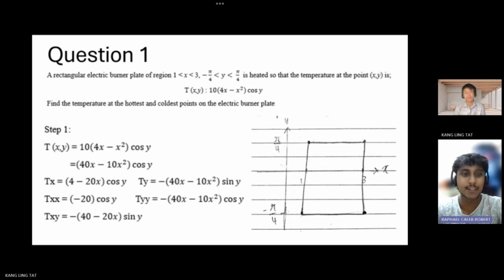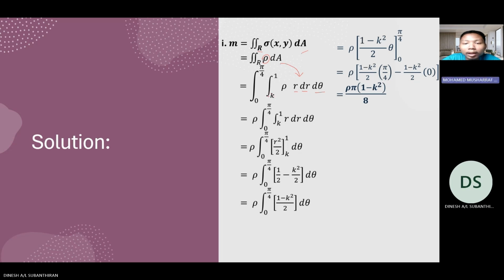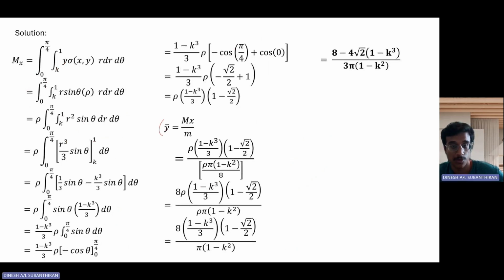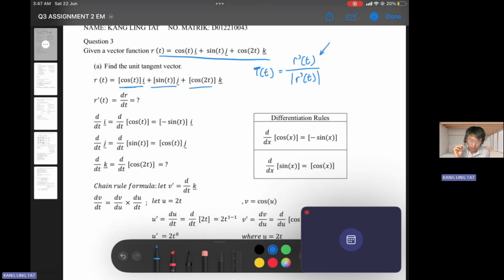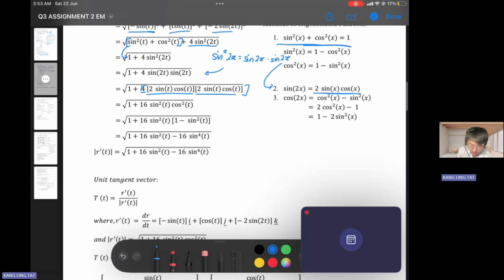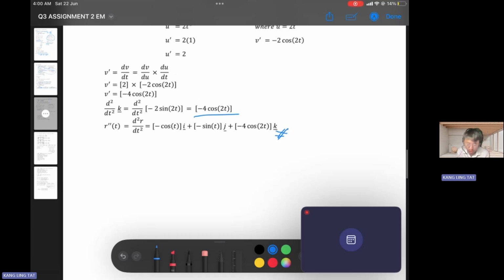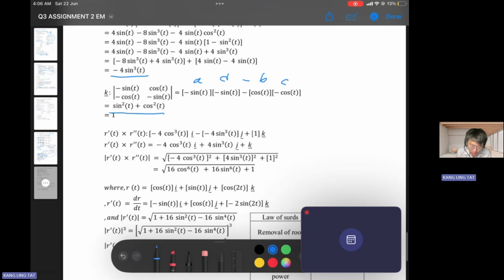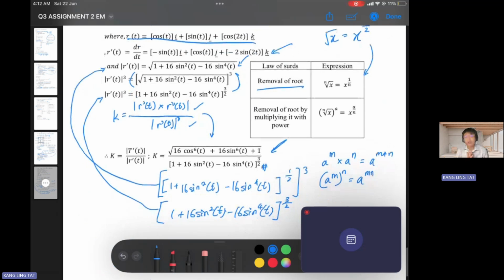Engineering Mathematics Assignment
Chapter 1 - Multivariable functions
Chapter 2 - Double Integrals
Chapter 3 - Vector-Valued function